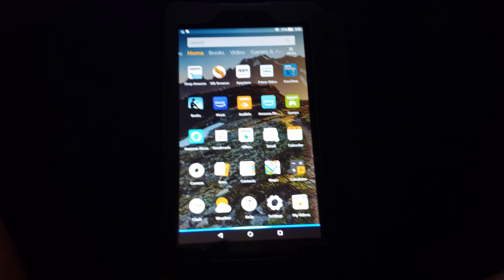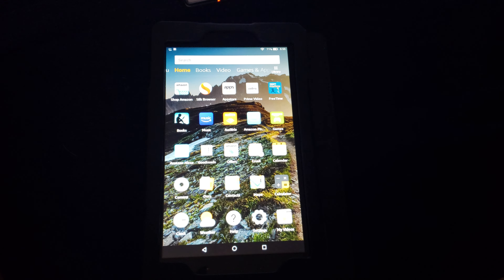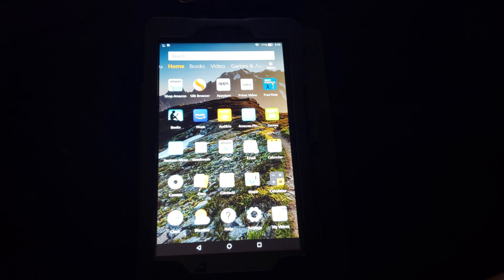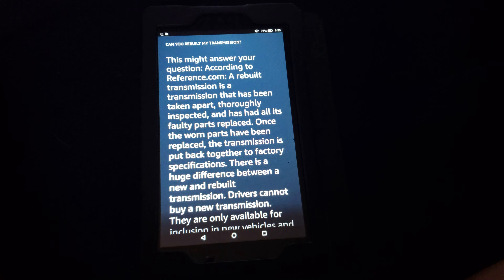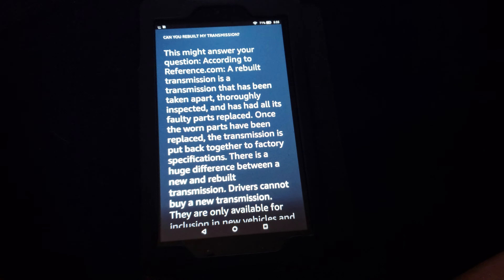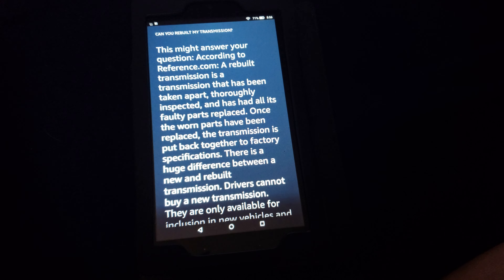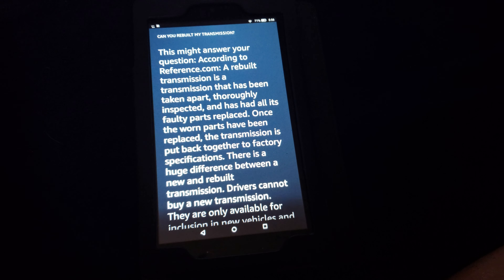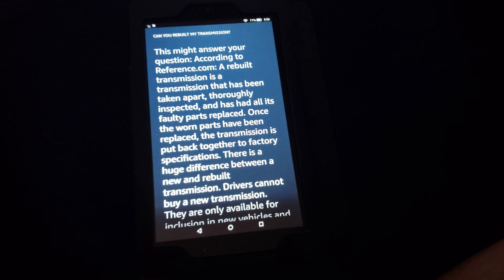I talked to HER. She can't help that much.